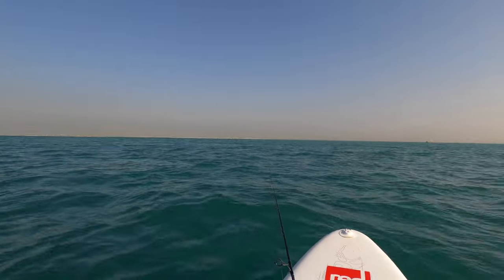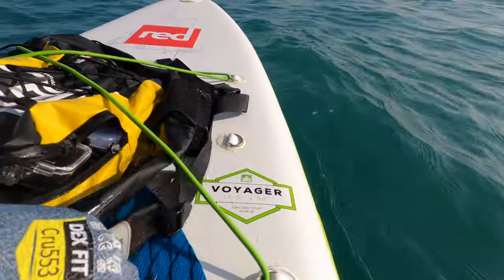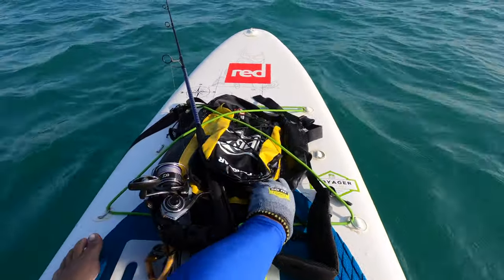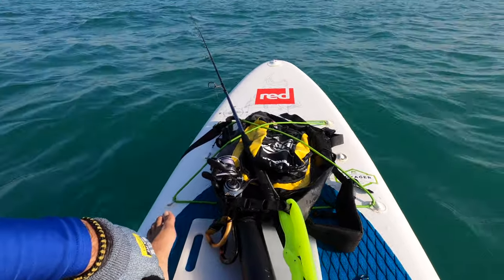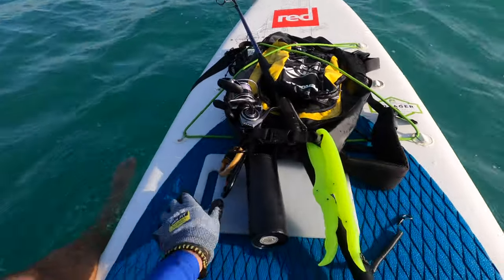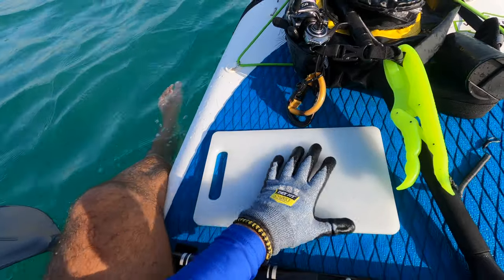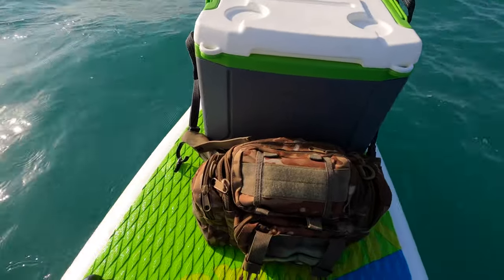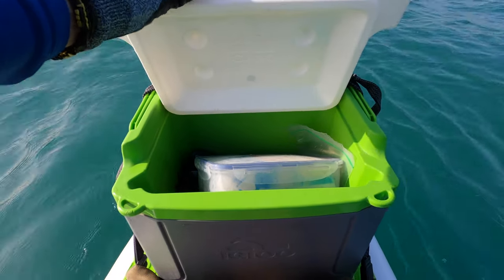SUP Fishing: Tackle & Setup Needed for Fishing off a Paddle Board or Kayak.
If you're looking for a new way to experience fishing, then you might want to consider trying it on a SUP paddle board. SUP paddle boards are a great way to combine your love for fishing with an adventure on the water.

To get started, you will need a SUP paddle board that is designed for fishing. One popular option is the Red Original paddle board that measures around 12' x 32". This board offers a lot of space and stability, making it perfect for fishing.

The next step is to secure your fishing equipment to the board. The front of the board has rubber binding straps that can hold a dry bag containing tools and tackle equipment. You can also store your fishing rod in this area, as long as you remember to point it forward towards the front of the board.

It is important to note that when fishing on a paddle board, you should always face the direction in which the board is moving. This means positioning the rod forward to avoid any accidents and ensure the best fishing experience.

To prepare and clean your catch, you will need a plastic board that is similar to a kitchen cutting board. This board can be used to gut and clean the fish, ensuring a delicious meal after your adventure on the water.

At the back of the board, the Red Original Voyager series offers rear bindings that allow you to strap in a full tackle bag and toolbox. This area can also be used to store food and other fishing equipment.

When it comes to fishing on a paddle board, safety is key. Make sure you wear a life jacket and carry a whistle or other emergency signaling device. It's also a good idea to let someone know where you're going and how long you'll be out on the water.

In conclusion, fishing on a SUP paddle board can be a thrilling and exciting way to catch your next big catch. With the right equipment and setup, you can enjoy the serenity of the water while casting your line. So, grab your paddle board, fishing rod, and tackle box and hit the water for a day of fun and adventure.